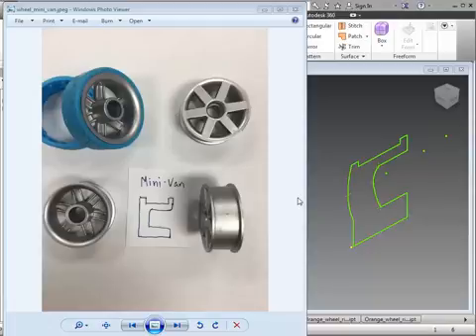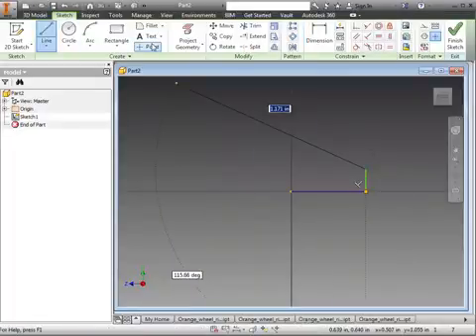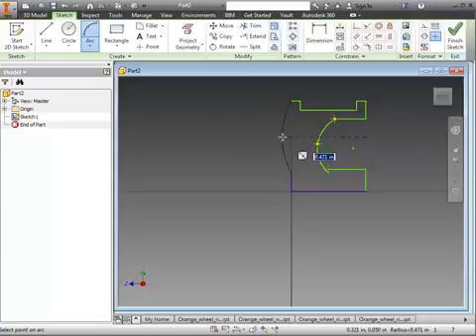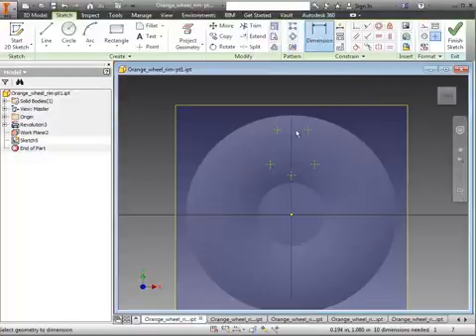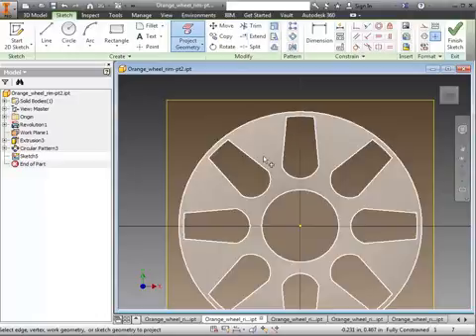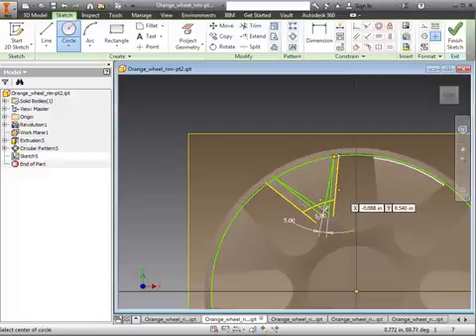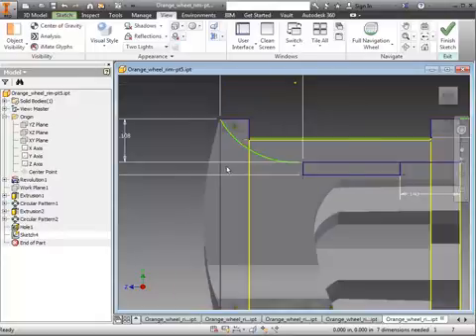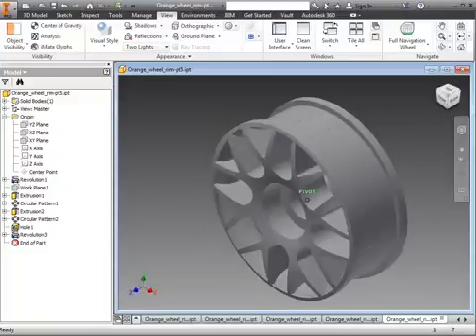Wheel Rim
Demo steps for making Automoblox Wheel Rim in Autodesk Inventor